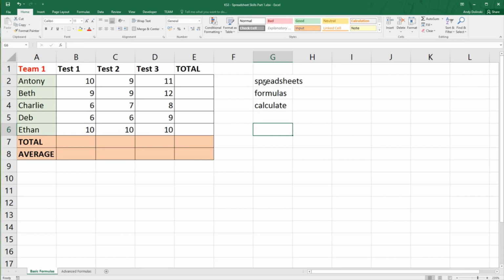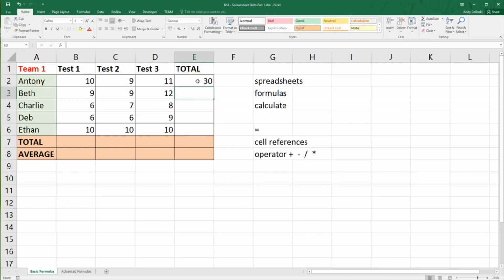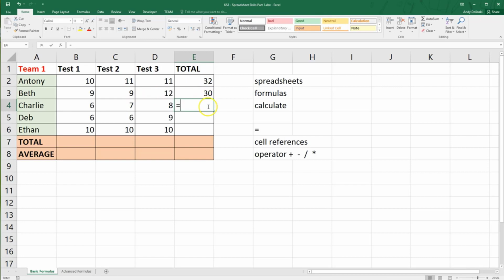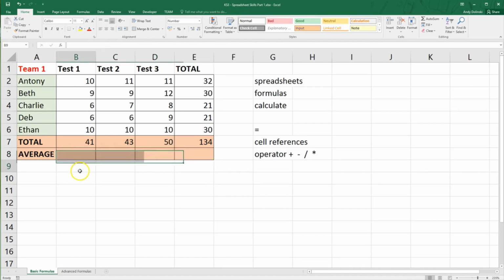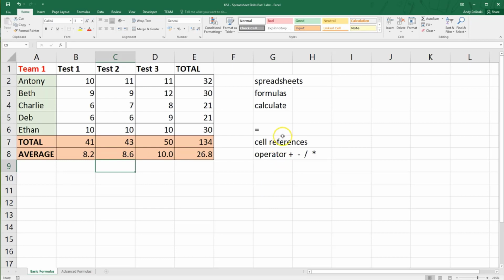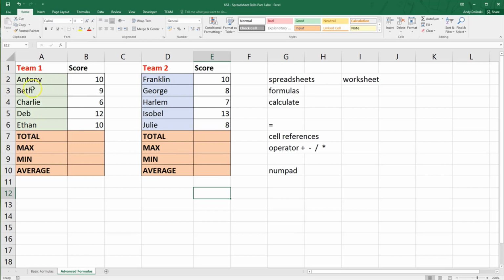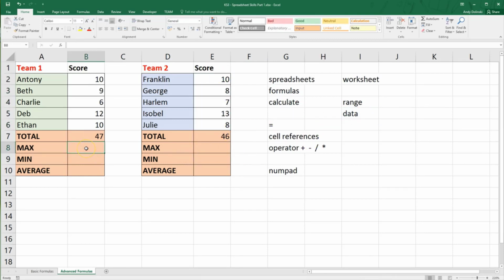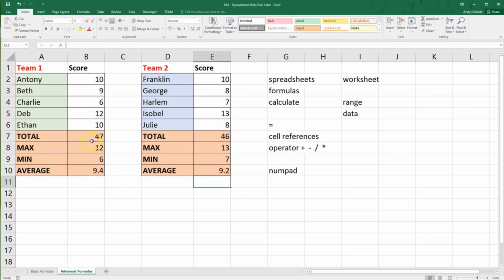How to Use Microsoft Excel - Basics Tutorial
Excel is typically used to organize data and perform financial analysis. It is used across all business functions and at companies from small to large.